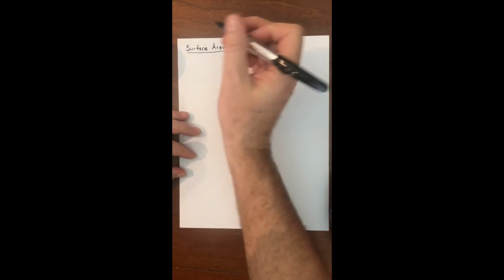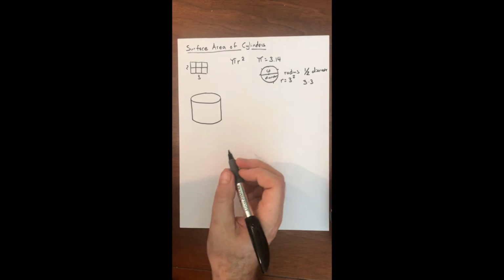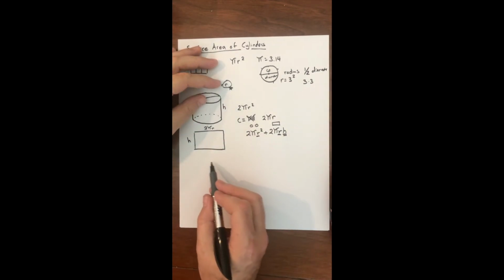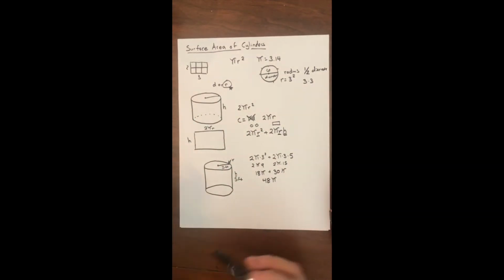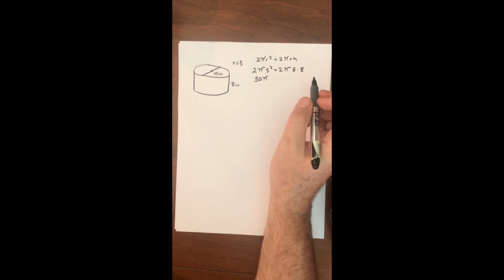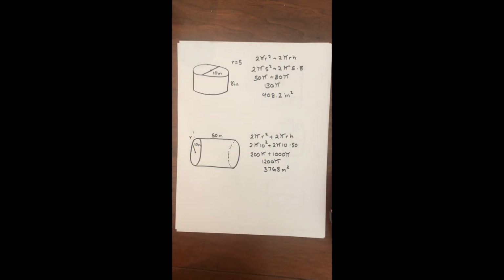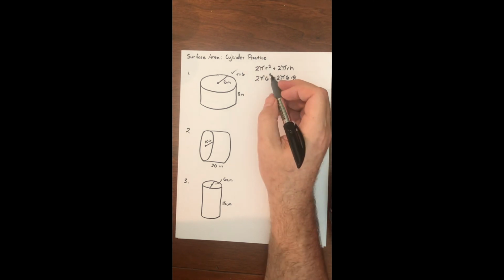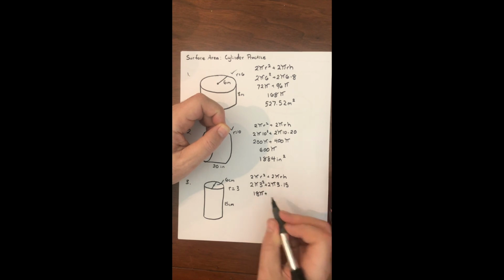Surface Area of Cylinders